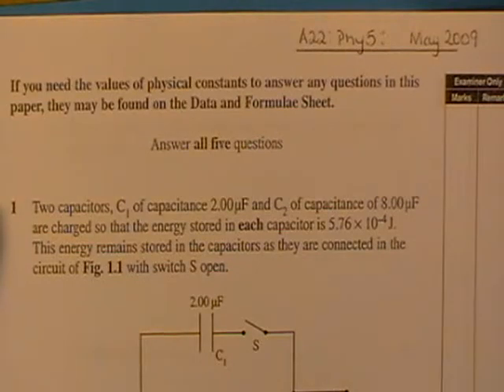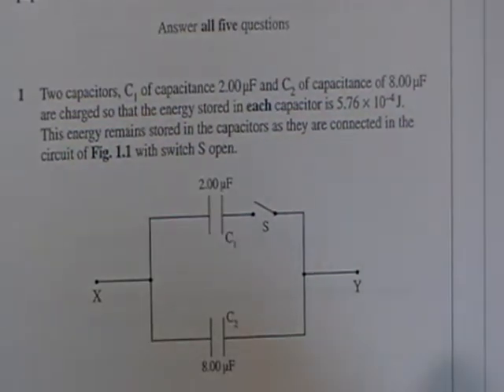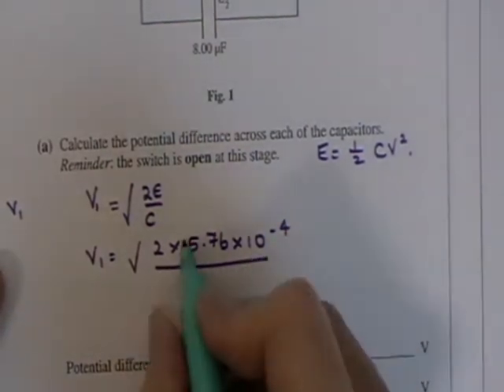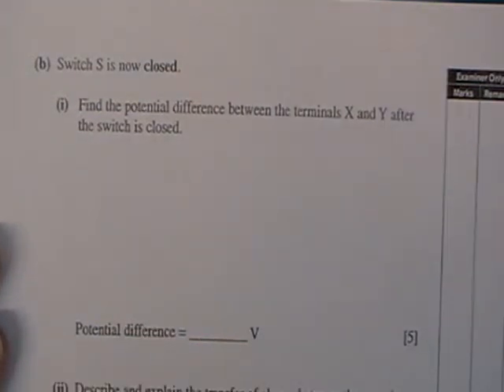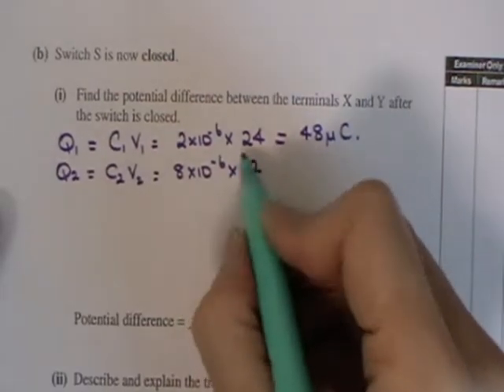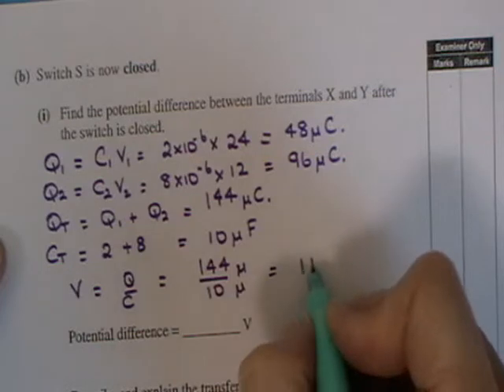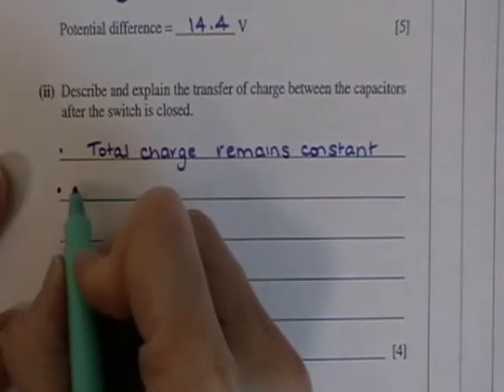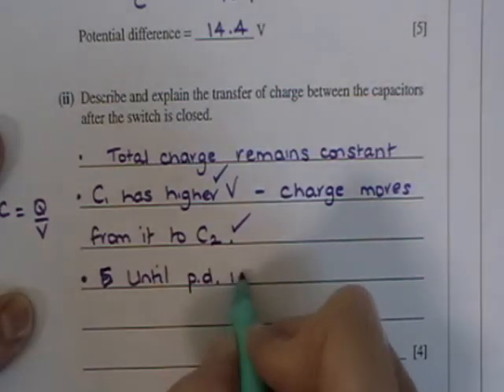A2physics_A22Capacitors_p.p.F_May2009_qu1.wmv